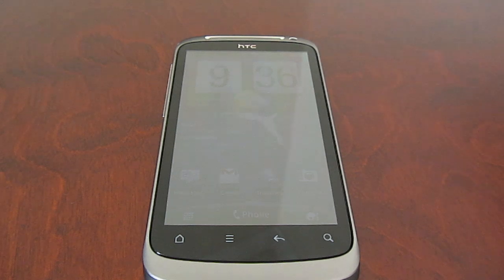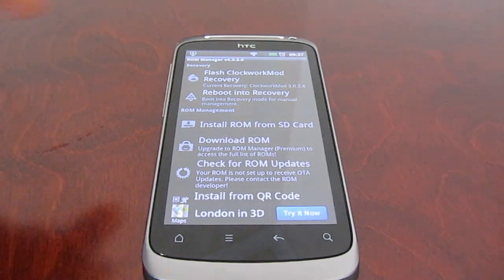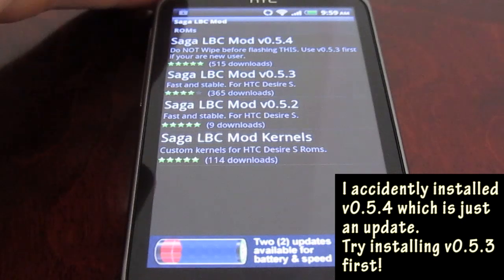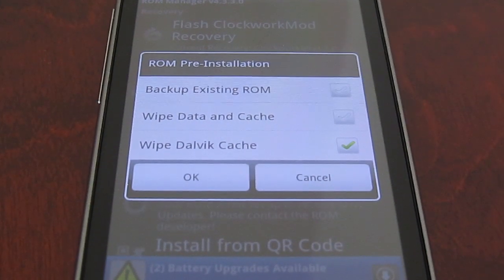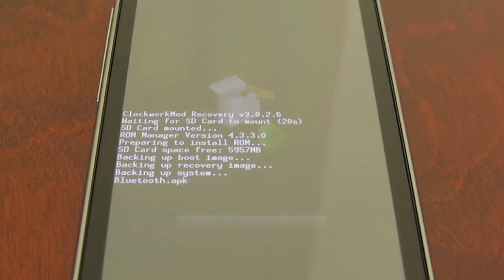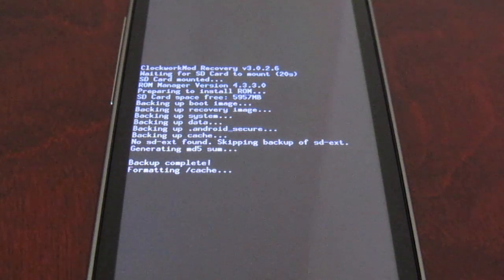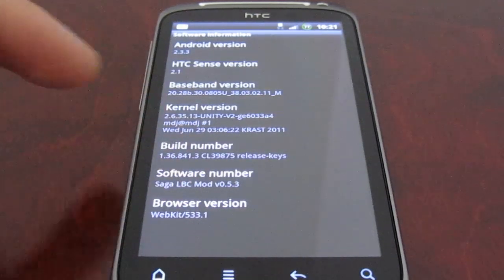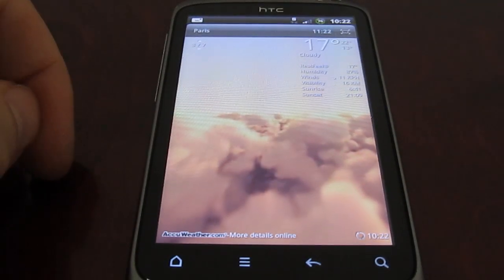Installing a custom ROM on the HTC Desire S [HD] Step-by-step tutorial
Hello lovely people, I hope you're all well.

If you followed my video a few days back you should have successfully rooted your HTC Desire S. So what now? Well you'll probably want to install a custom ROM on the phone.

What you will need:
1 HTC Desire S phone
1 Cup of coffee

Step 1:
Install ROM Manager from the Android Market

Step 2:
Load ROM Manager and click the top link to flash the ClockworkMod Recovery tool. Just make sure you have the latest version installed.

Step 3:
Click on Download ROM from with ROM Manager and find a ROM that you want to install. I chose the Saga LBC Mod ROM which had some good reviews. Select the version you wish to download v0.5.3 is the one I installed in the video. Select to download the ROM without the keyboard arrows.

Step 4:
Once the ROM has downloaded it will ask you 3 questions. Tick all 3 boxes to be safe and then press OK. Your phone will now reboot and start the ROM installation process

Step 5:
Start drinking your coffee

Step 6:
After about 10 minutes the new ROM should have been installed and booted up. All done!

Follow these simple steps and you'll be up and running in no time!